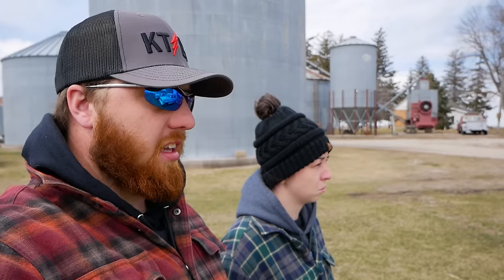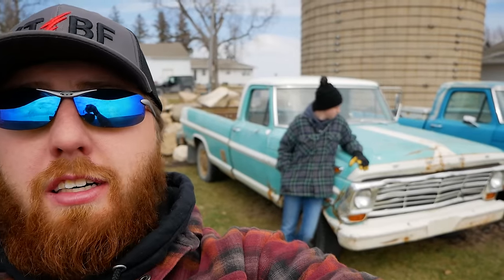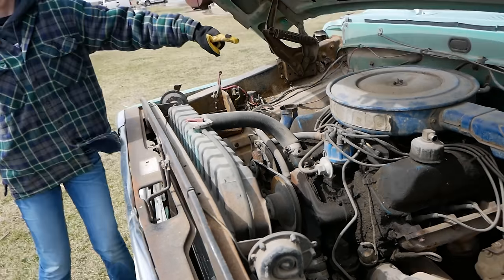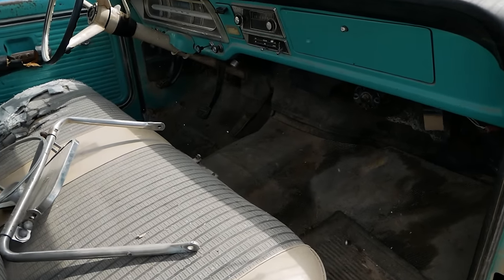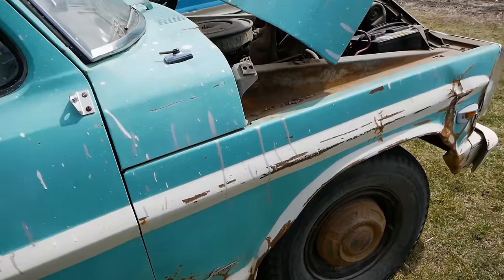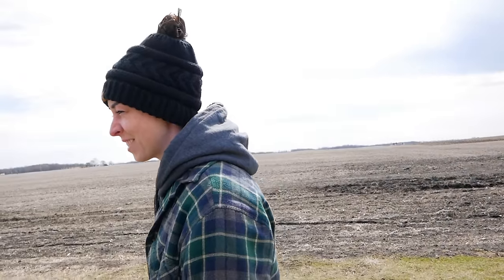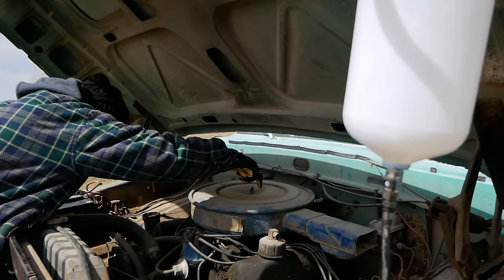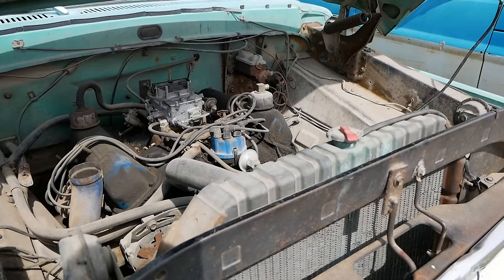ABANDONED Farm Truck Returns to The Road after YEARS in a Barn!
Today we bring the 1968 f250 back to life and put it back on the road!